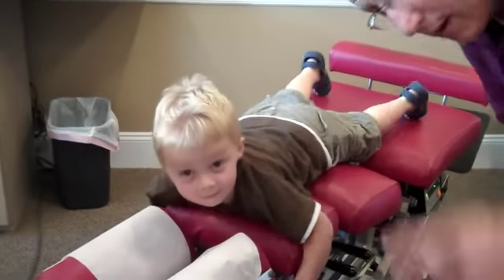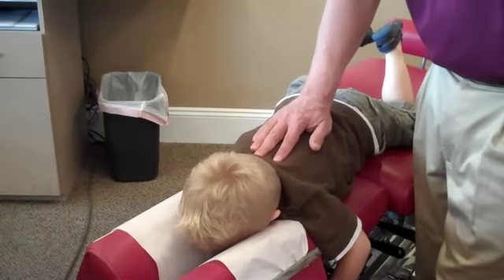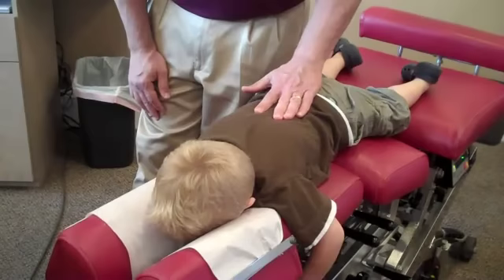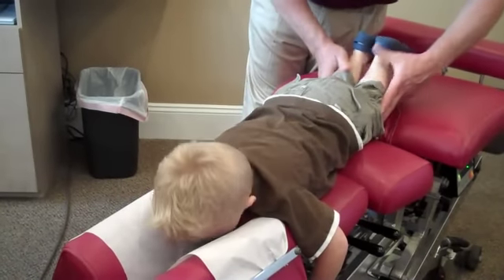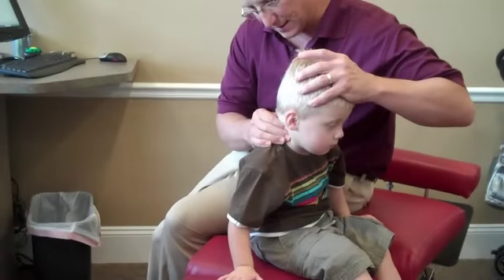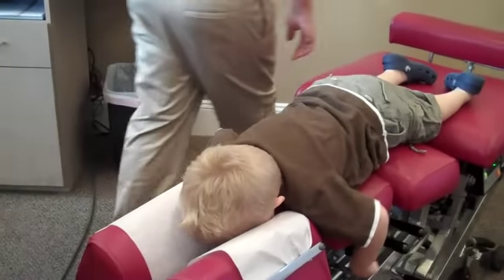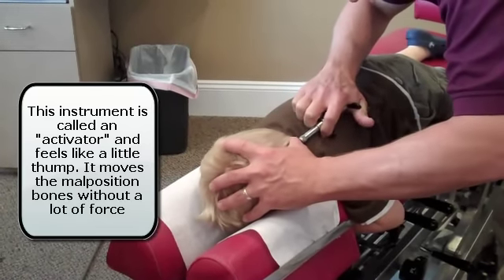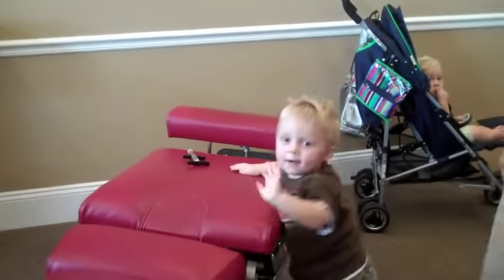2 year old getting chiropractic adjustment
Dr. Alan Nathans | Chiropractic | Kid Getting Adjusted | Jacksonville, Fl | 32256